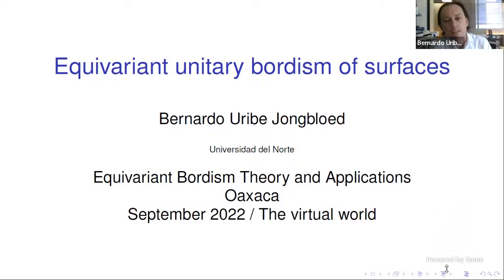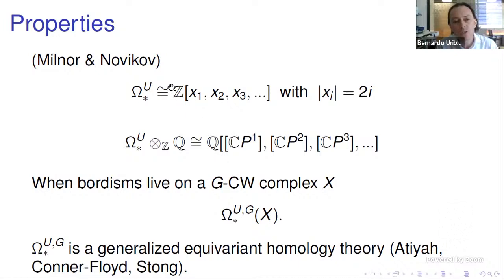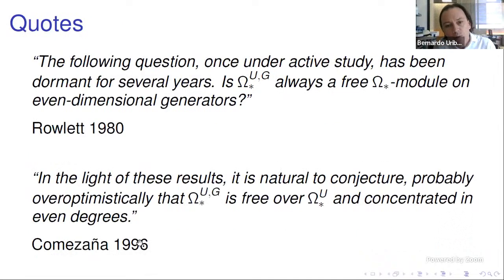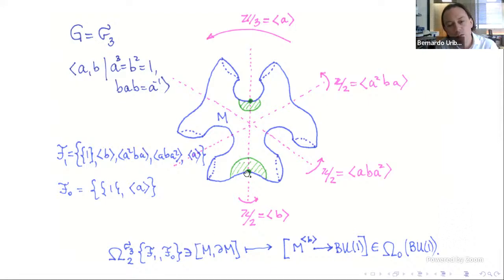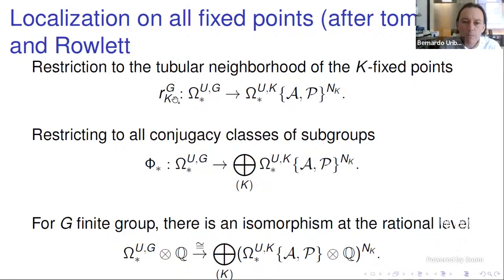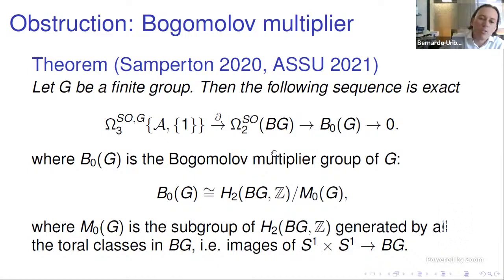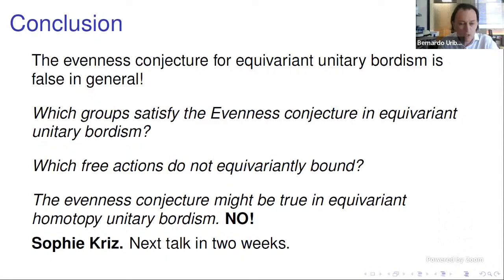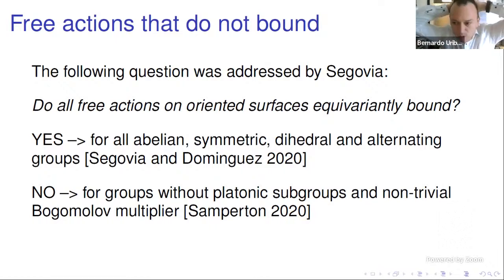Equivariant unitary bordism of surfaces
Plática del Dr. Bernardo Uribe en el Seminario de Teoría Equivariante y Aplicaciones.